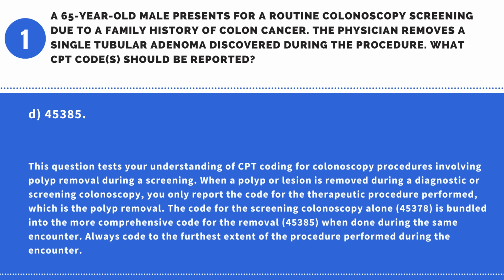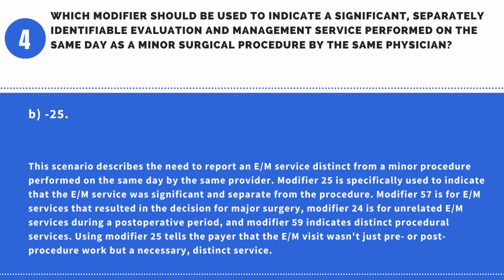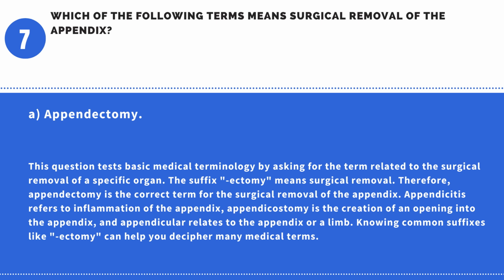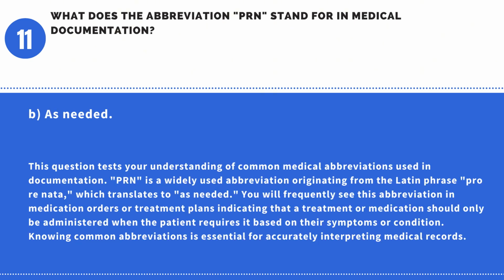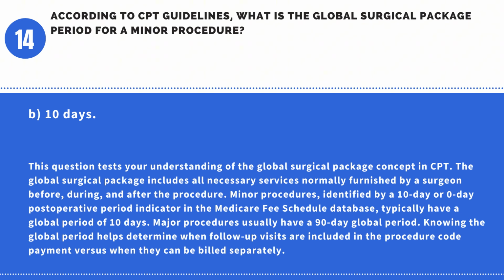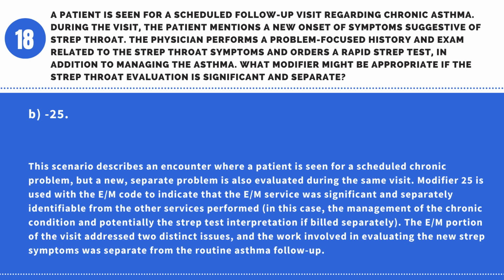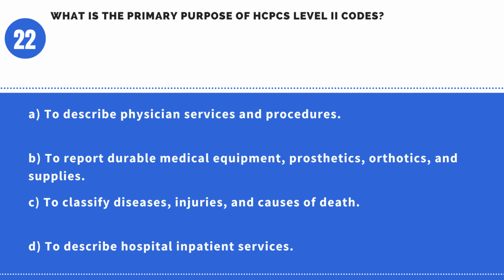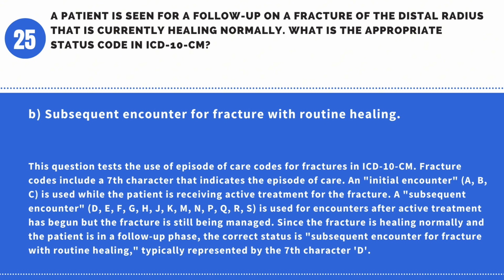CPC Exam Prep 2026 - AAPC Medical Coding Practice Test (25 Tricky Questions)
Strengthen your medical coding knowledge and prepare for the 2026 CPC exam with this advanced-level practice test, featuring 25 challenging questions tailored to AAPC exam standards. This video offers a deep dive into complex coding scenarios and guidelines that often trip up test-takers, helping you sharpen your diagnostic and procedural coding accuracy while building your confidence for exam day.

Throughout this review, you'll work through real-world case studies that test your understanding of CPT, ICD-10-CM, and HCPCS Level II codes. Key topics include proper code selection for colonoscopies, modifier usage, sequencing of acute and chronic conditions, global surgical package rules, anatomical terminology, E/M code assignment based on time and complexity, medical necessity documentation, and diagnostic coding for conditions like sepsis, asthma, heart disease, and pneumonia. Each question is followed by a clear explanation to reinforce your understanding of coding logic and official guideline application.

This video is ideal for AAPC students, aspiring Certified Professional Coders, medical billing and coding professionals, and anyone studying for the CPC exam in 2026.